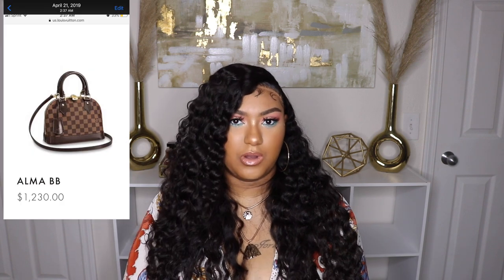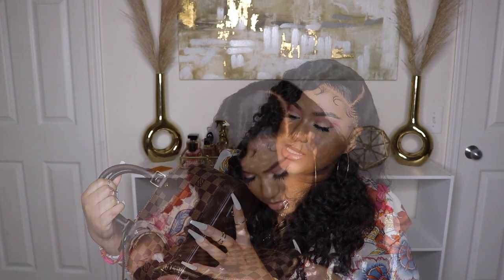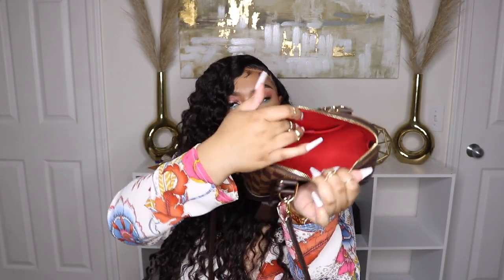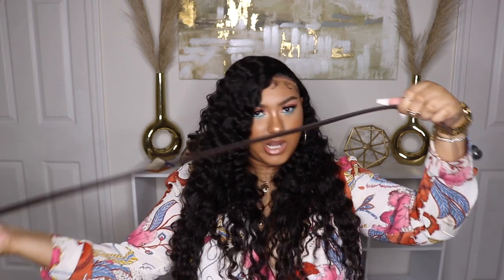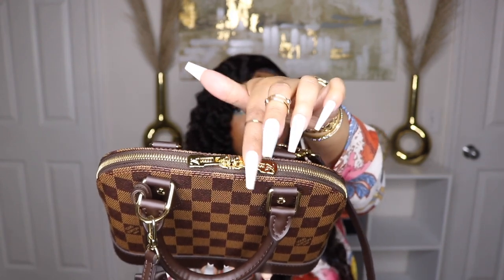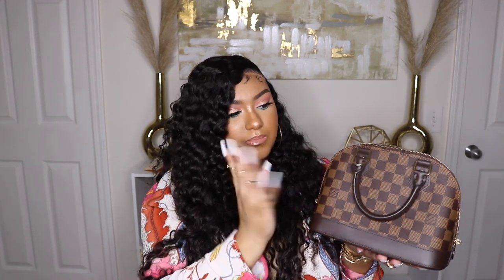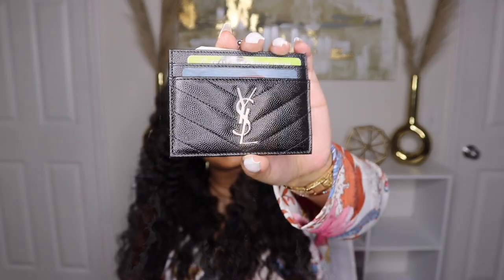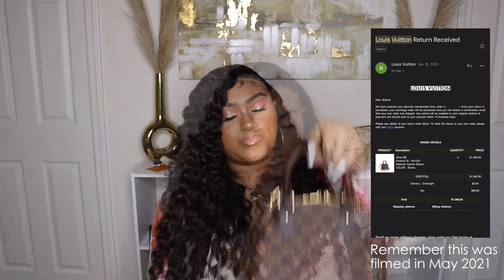LOUIS VUITTON ALMA BB UNBOXING + MOD SHOTS, WHAT FITS IN THE BAG & WHY I HAD HAD TO EXCHANGE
Twitter ⇢@theharelife
Facebook ⇢ The Hare Life